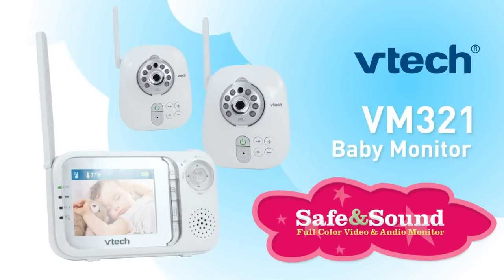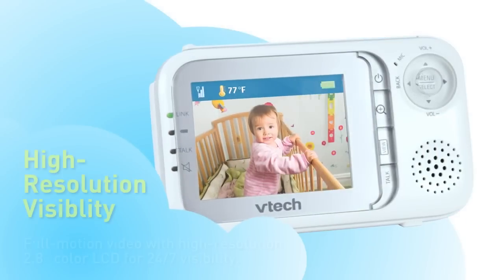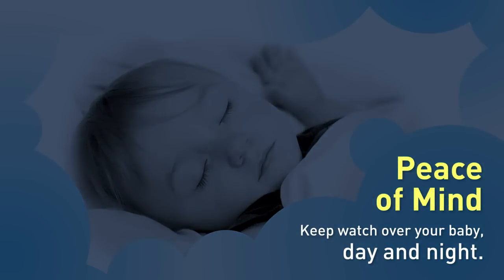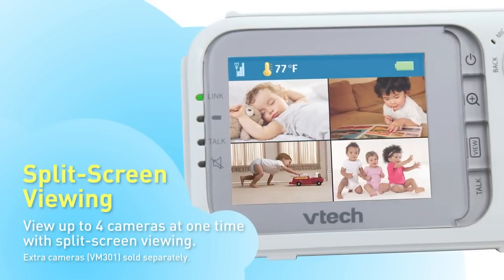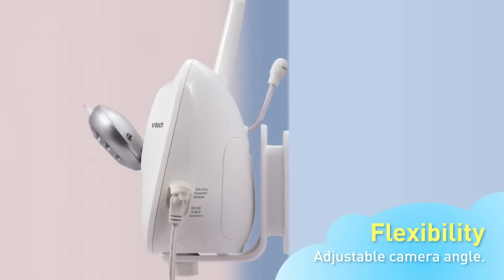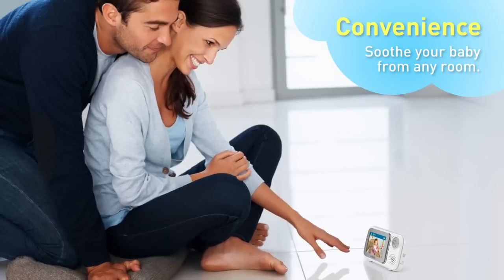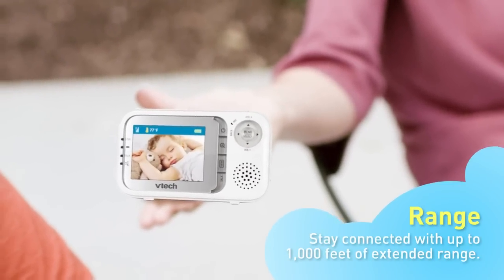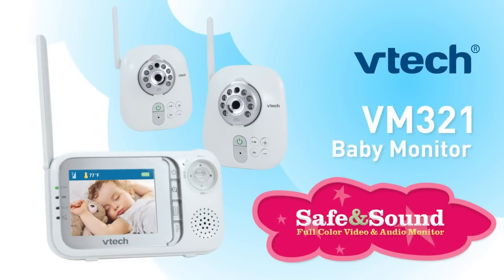Vtech VM321 baby Monitor